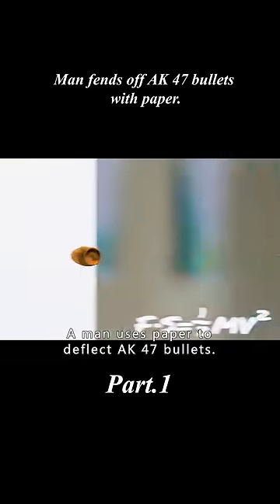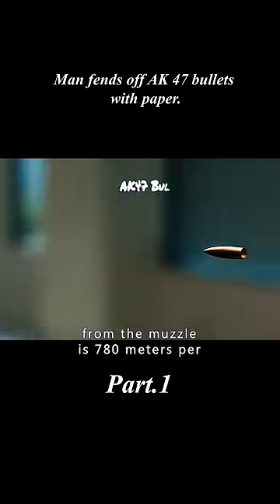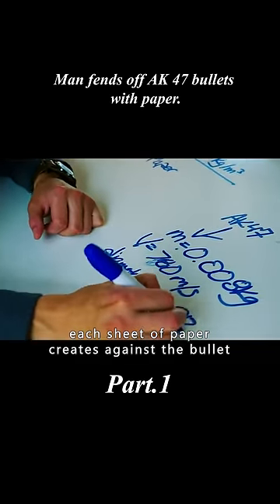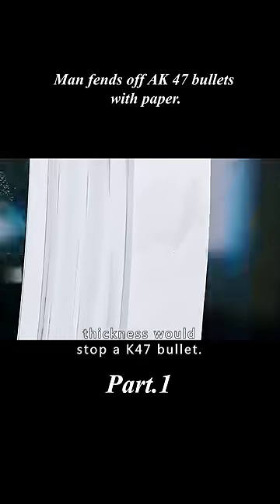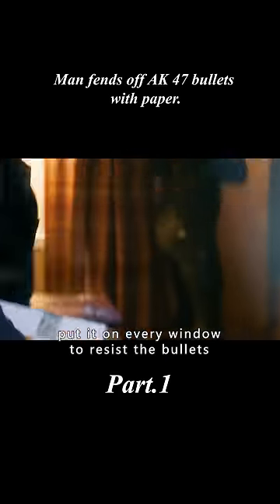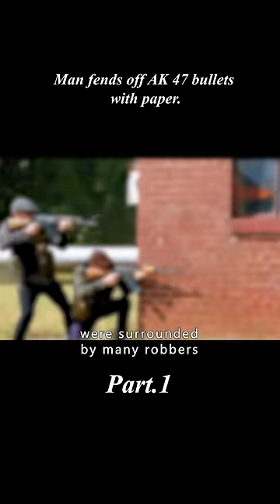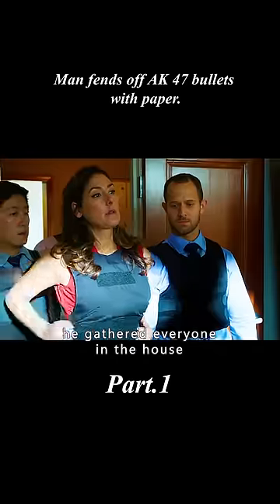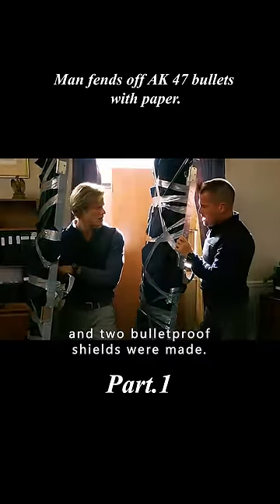Man fends off AK 47 bullets with paper.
Overview: Learn math, science and chemistry and you will be invincible!
【This is MartianMelo Drama~ A channel dedicated to help you understand the story line of movies better and easier, especially when it's boring and long. Much appreciated!】